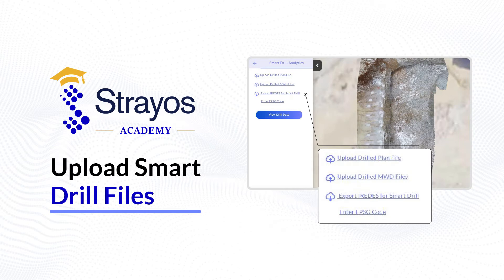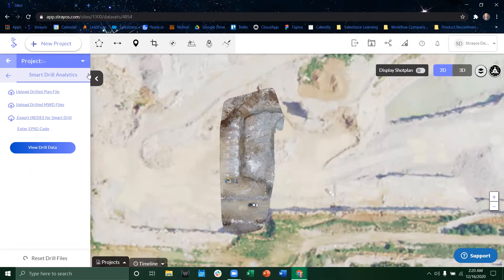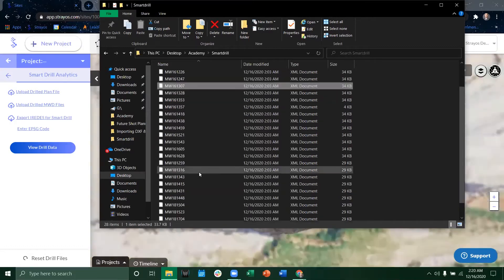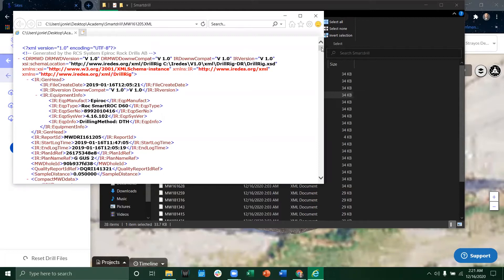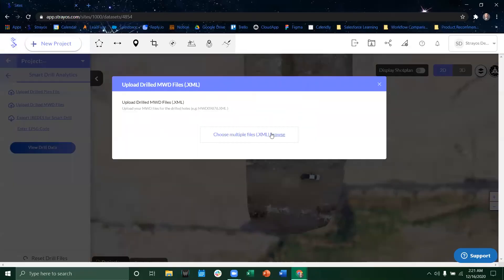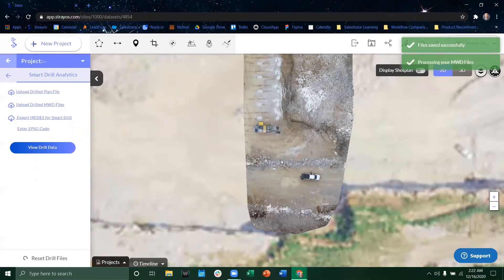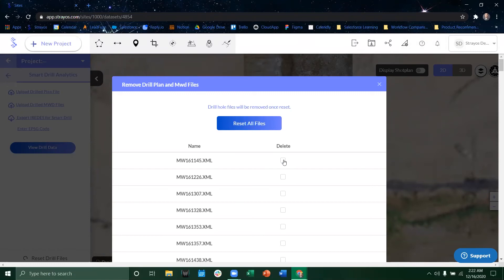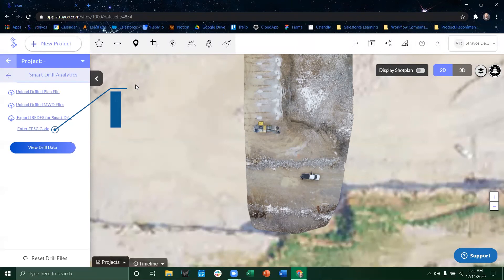Upload Smart Drill Files - Strayos Academy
Strayos seamlessly integrates smart drill data into its bench 3D model.

See inside your bench. Plan a better safer blast.